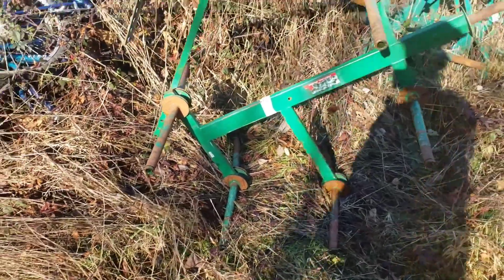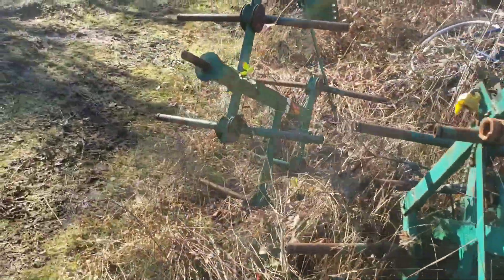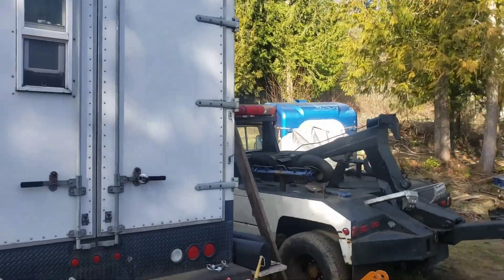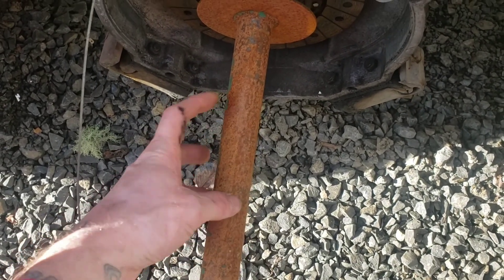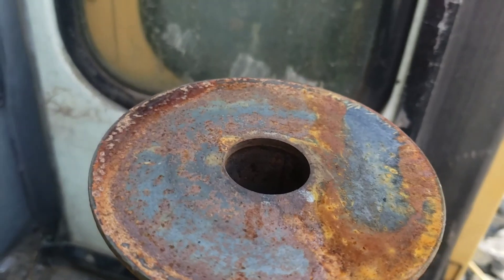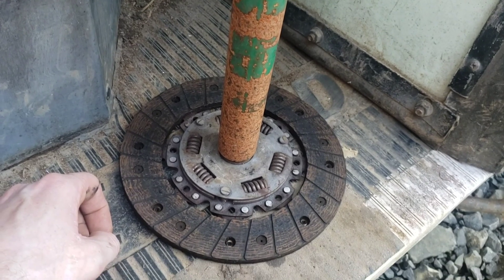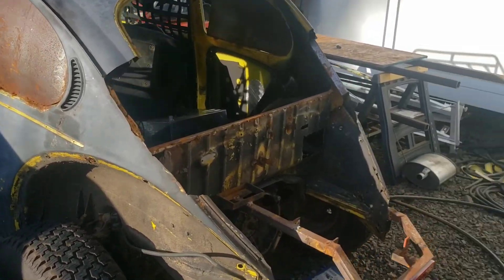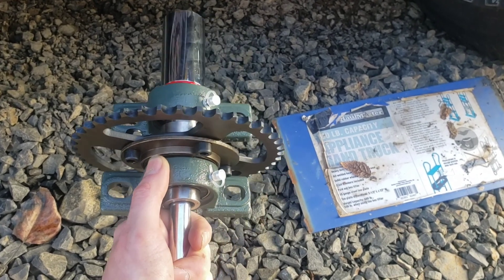predator 212 to manual transmission via jackshaft vw volkswagen go kart baja bug build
brainstorming ideas to adapt a predator engine to a vw baja bug